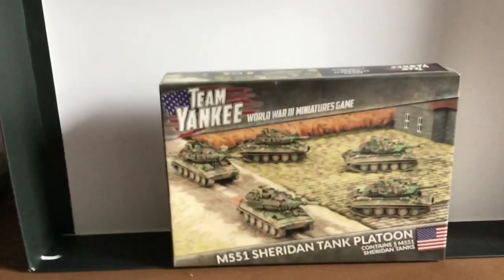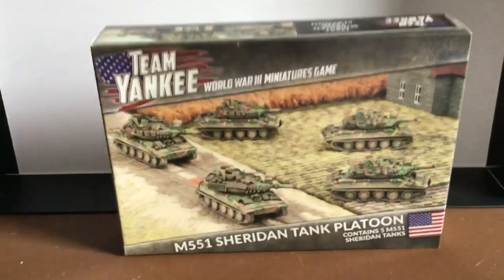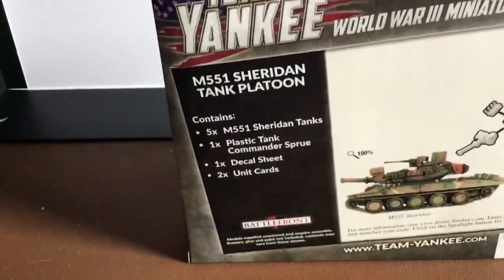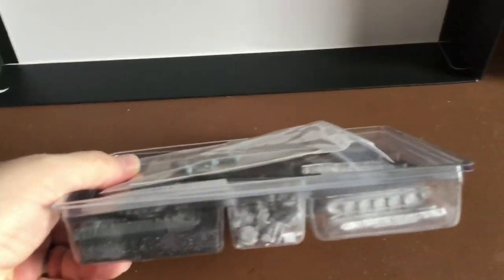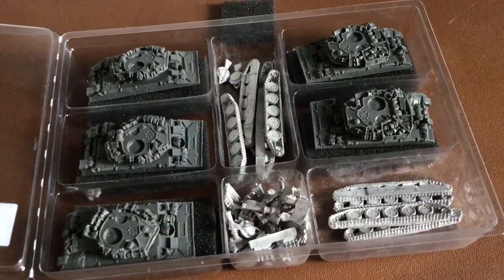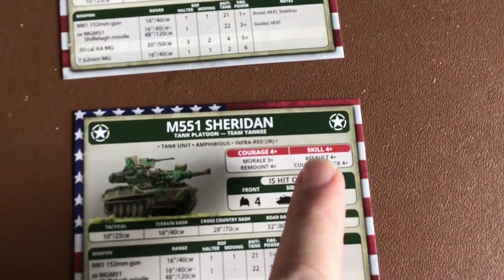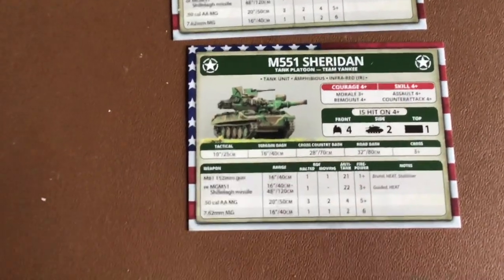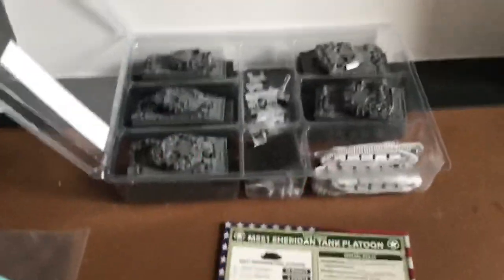Team Yankee M551 Sheridan Unboxing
Here’s a look at the contents of the M551 Sheridan Platoon Box.